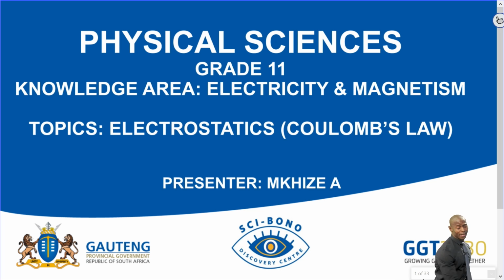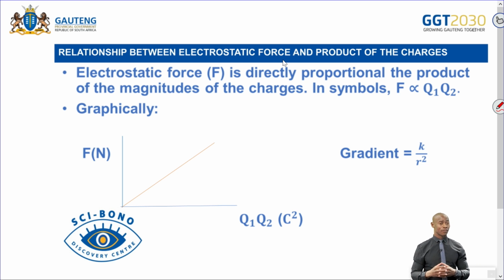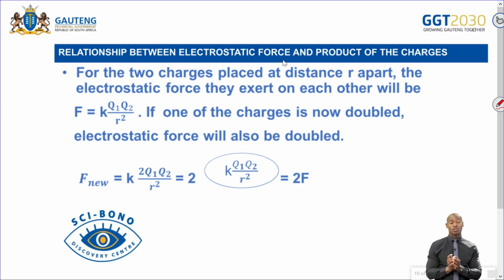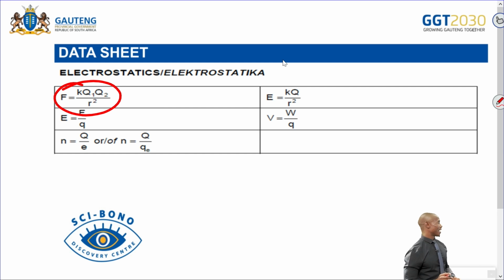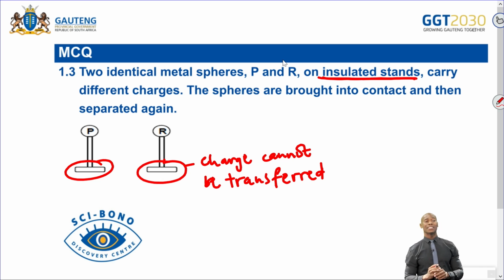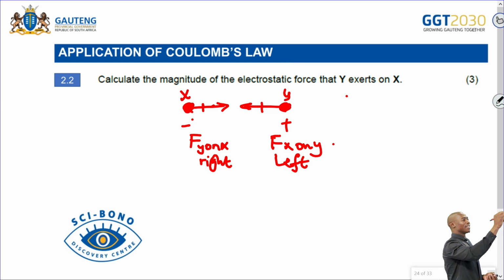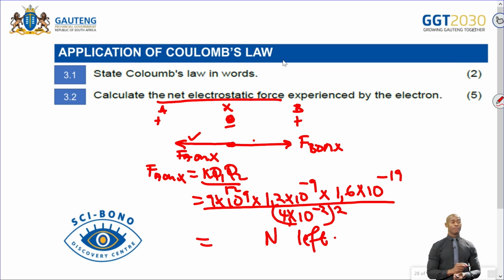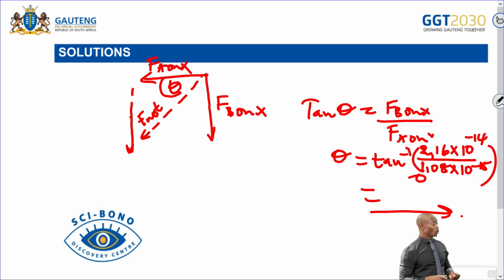Electricity & Magnetism (Electrostatics Coulomb's Law)